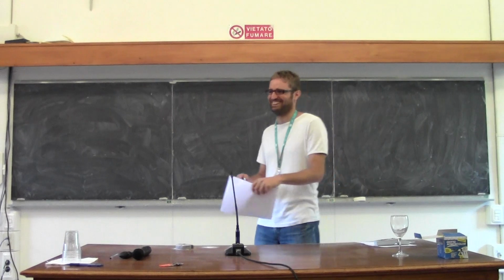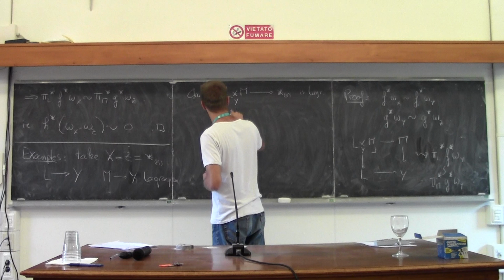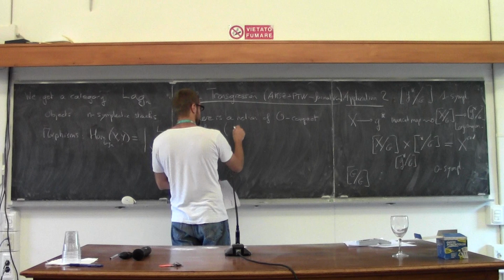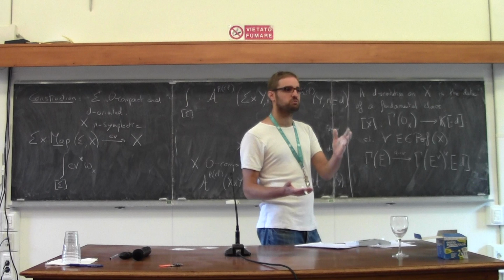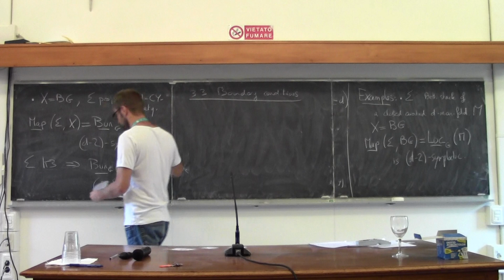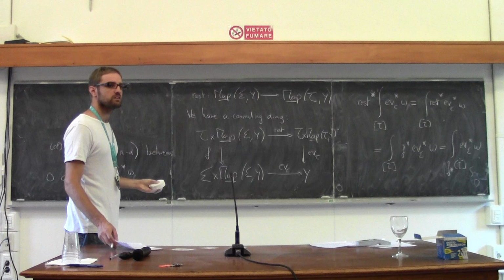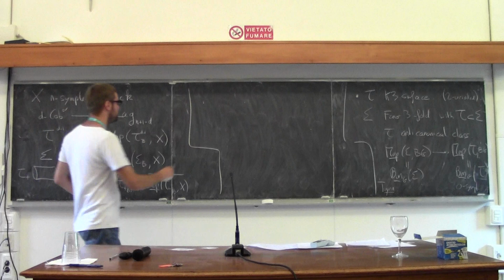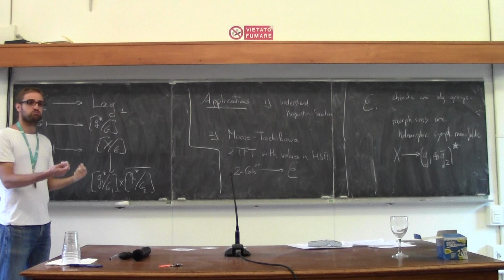Damien Calaque, Lecture 3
Lectures from first focus week from the program "Geometry of strings and fields" at The Galileo Galilei Institute of Theoretical Physics, Florence. Organizers: Francesco Bonechi (INFN), Alberto Cattaneo (Zurich University), Sergei Gukov (Caltech University), Martin Rocek (Stony Brook University), Domenico Seminara (Università di Firenze) , Maxim Zabzine (Uppsala University)